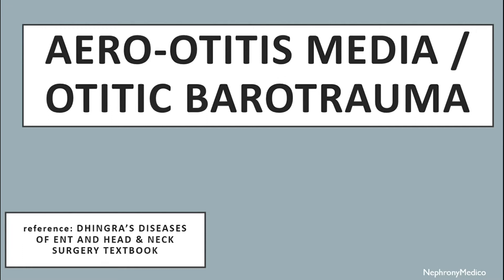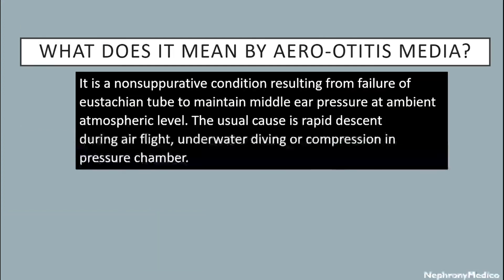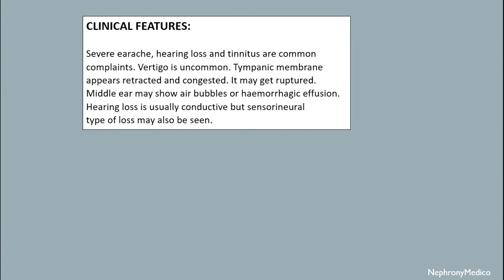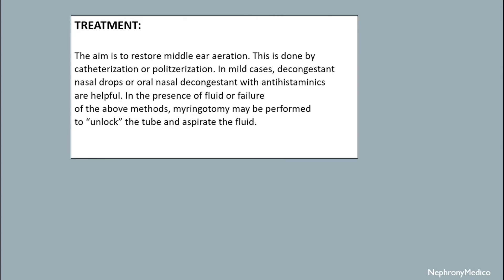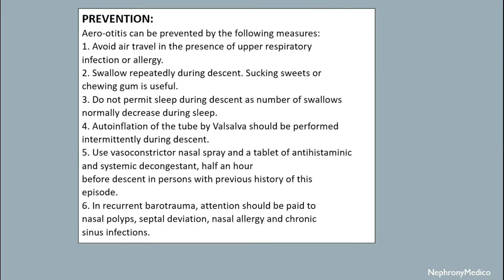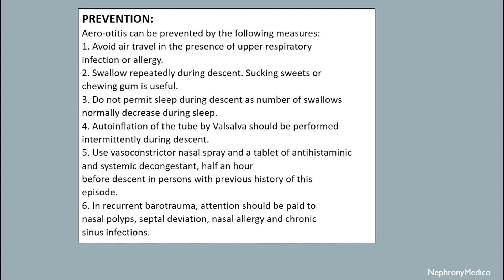Aerootitis Media or Otitic Barotrauma | E.N.T | Rapid Revision | Dhingra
This a Short video on Aerootitis Media or Otitic Barotrauma for rapid revision before your exams.

From Below here are the tags (ignore them):
USMLE
PLAB
NMCLE
FCPS
NEET PG
Marrow
Dr Najeeb
Surgery
ulcer
short course
rapid revision
simple video
easy to understand
clear audio
SRB Book
Easy Medical
Easy Medico
Medico